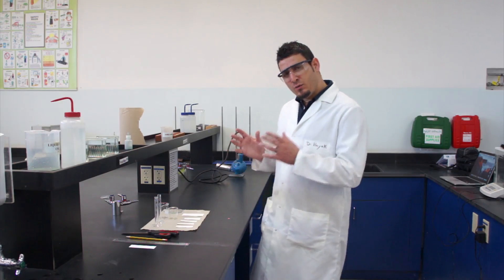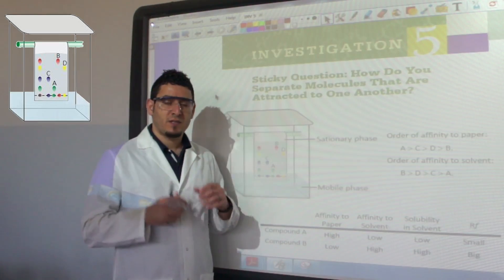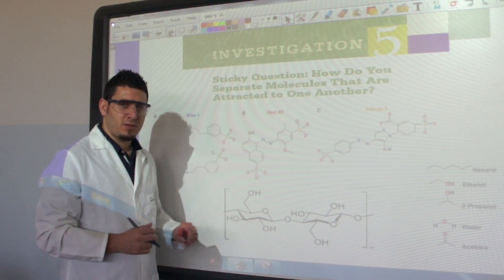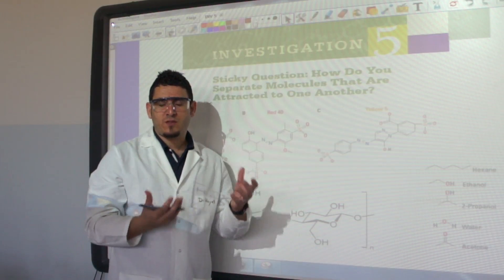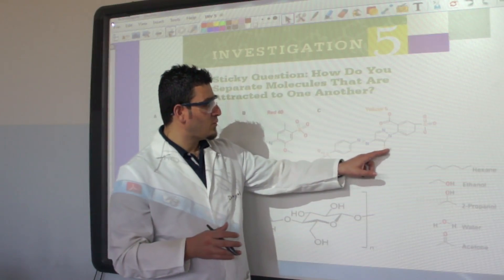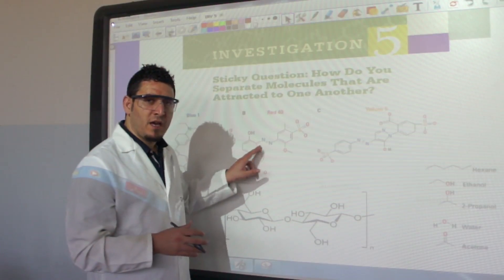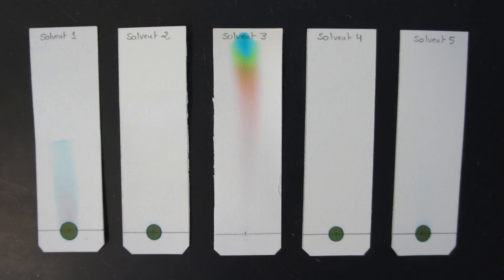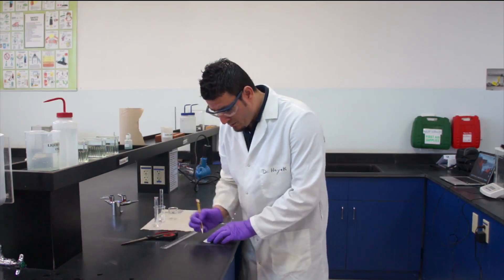AP Chemistry Investigation #5: Chromatography Paper.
This video is about the AP Chemistry Lab 5 - Sticky Question: How Do You Separate Molecules That Are Attracted to One Another?

In this video you will learn how to prepare a chromatography paper in order to separate the components of a mixture and how to calculate the retention factor (Rf) of each component.

The mixture used in this experiment contains the following dyes:
Blue 1, Red 40 and yellow 5.

Five different solvents were tested:
Hexane, ethanol, 2-propanol, water and acetone.